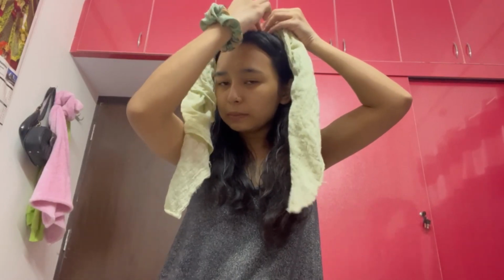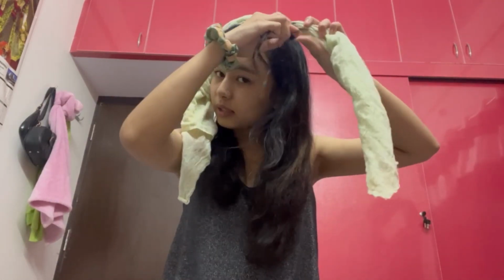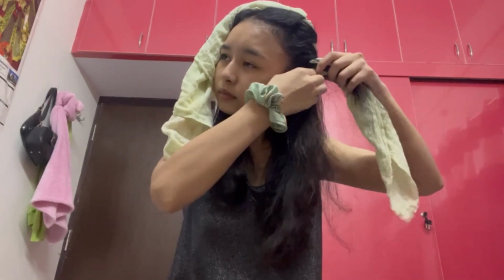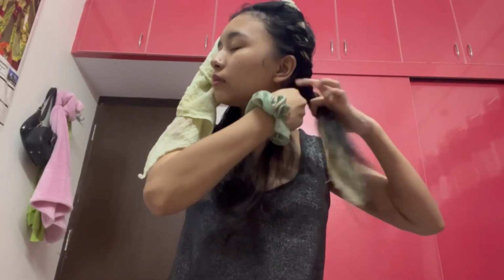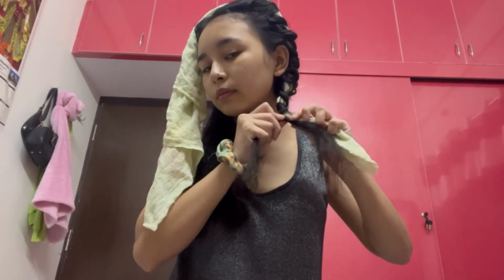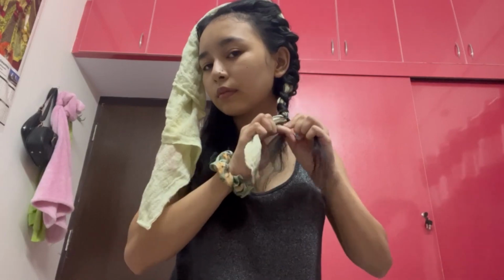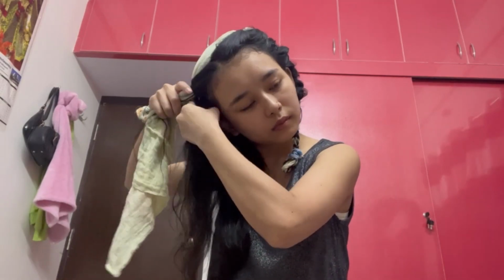I tried the viral heatless curls | result was shocking 😱❤️ | no damage | Shriya Lama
Welcome back 💙,
Must try heatless curls if you don't want any damages.